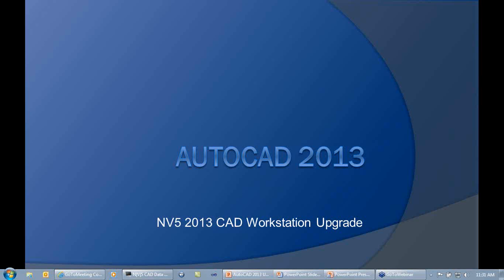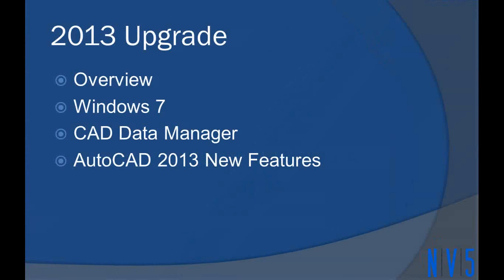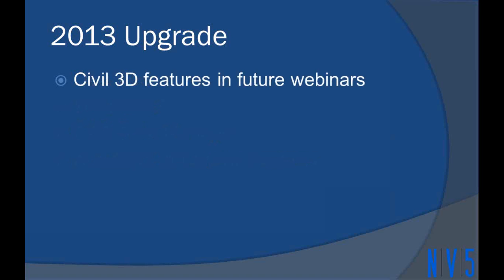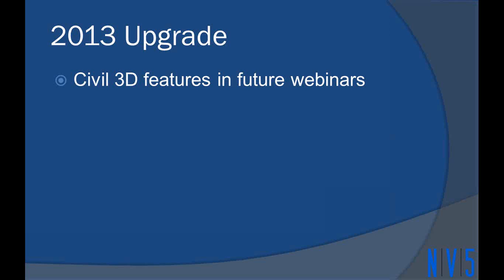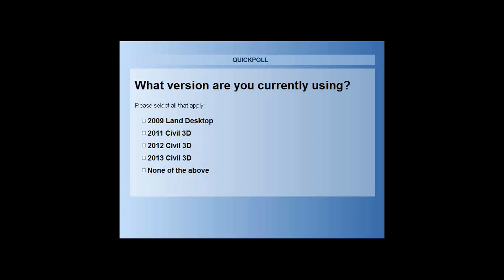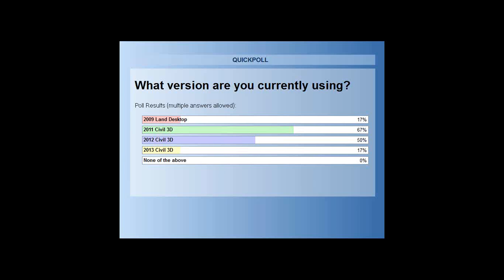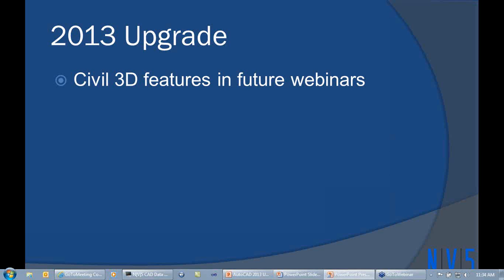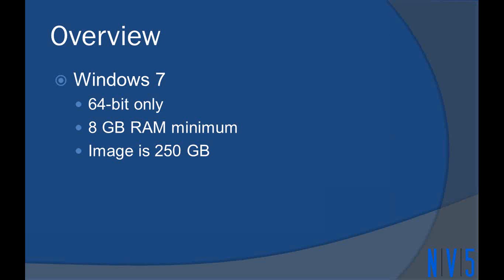NV5-Training_2013 Workstation Upgrade Overview_2013-05-08